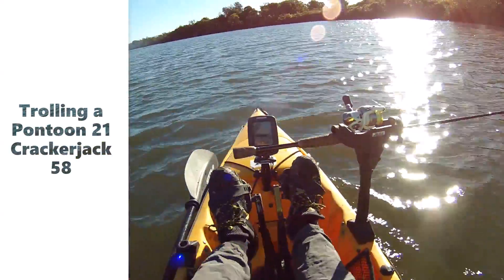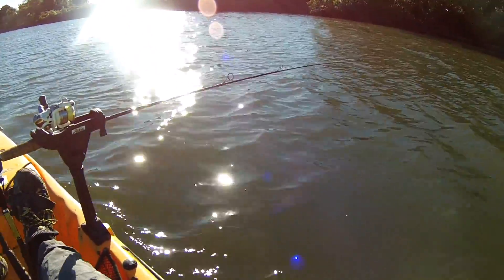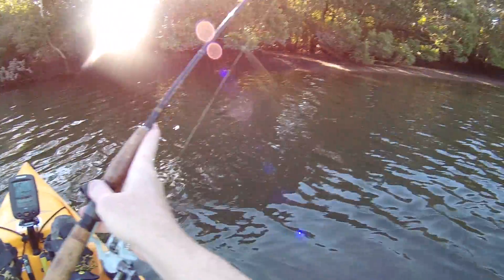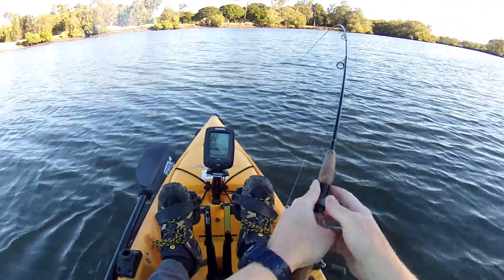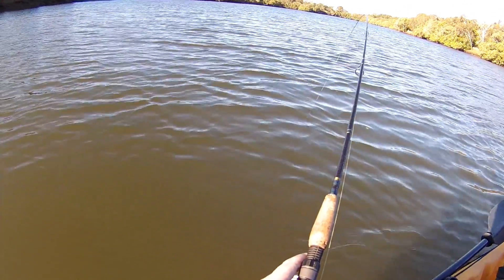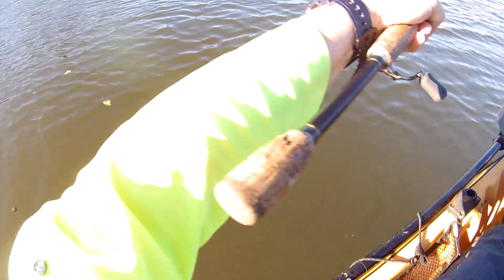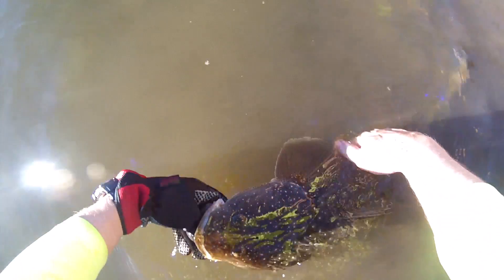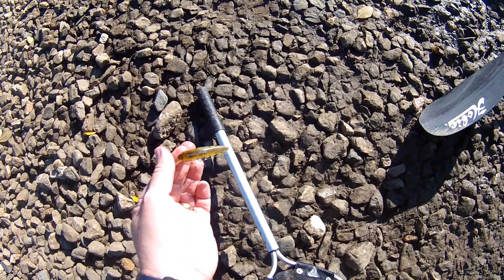Pontoon 21 CrackJack - here is why it's one of my favorite lures!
If you are looking for a versatile lure that will perform in salt and fresh water, I would recommend you consider the CrackJack by Pontoon 21.*
In this video you will see me land my PB Flathead on the diminutive CrackJack 58, but I have also caught numerous species on the very same lure.